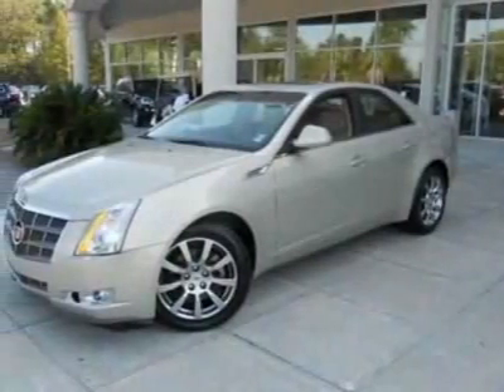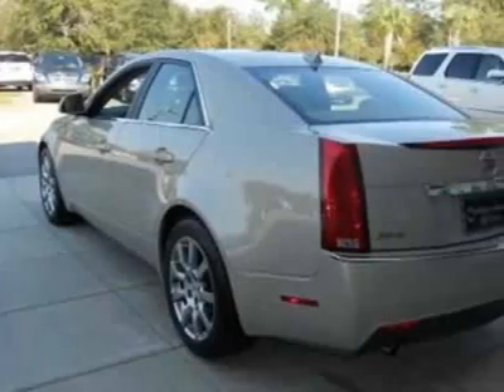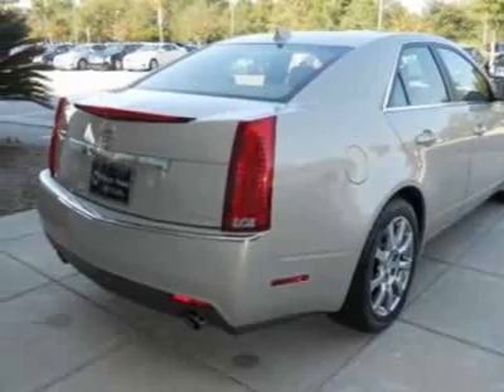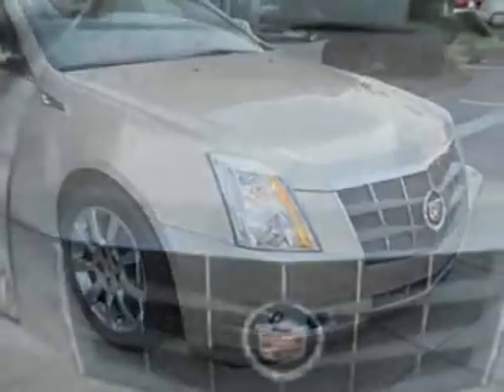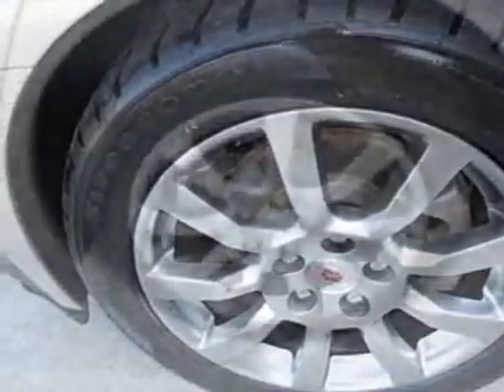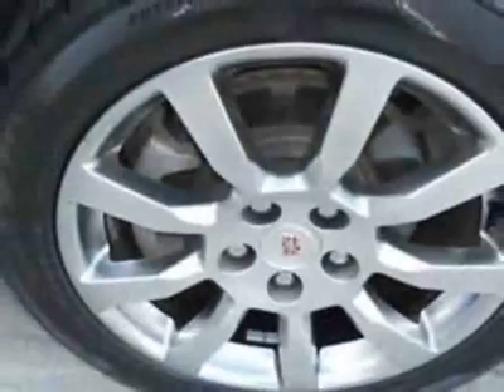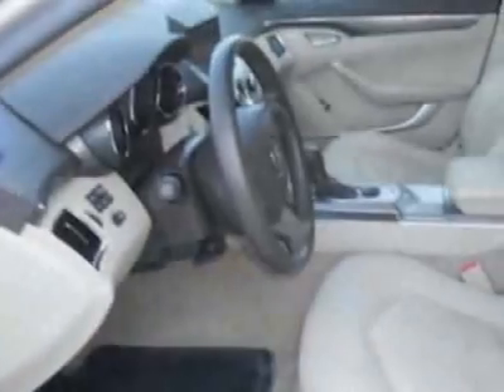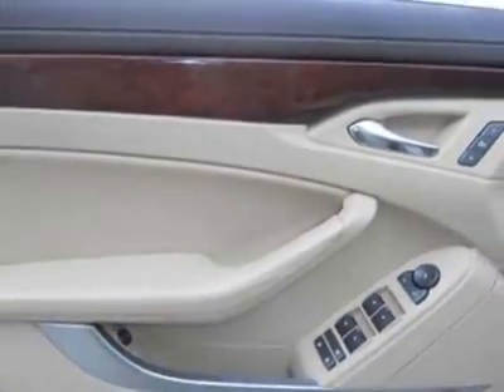2009 Cadillac CTS 4dr Sdn RWD w/1SA Sedan - Bluffton, SC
Hilton Head BMW, Bluffton, SC - Cadillac CTS RWD W/1SA